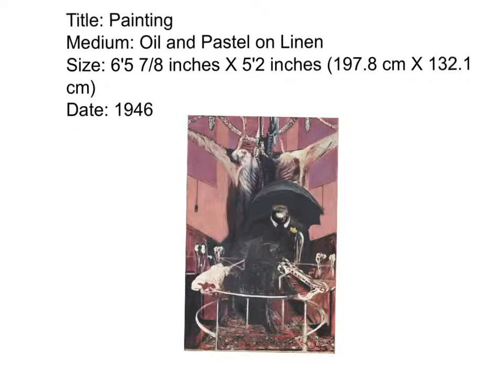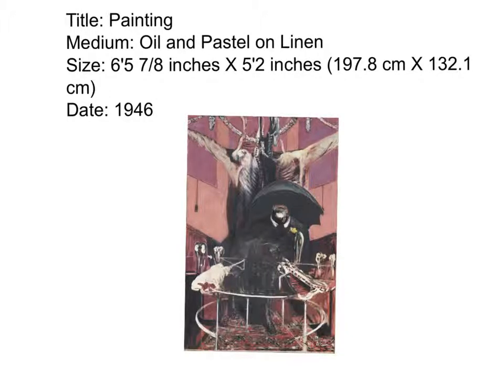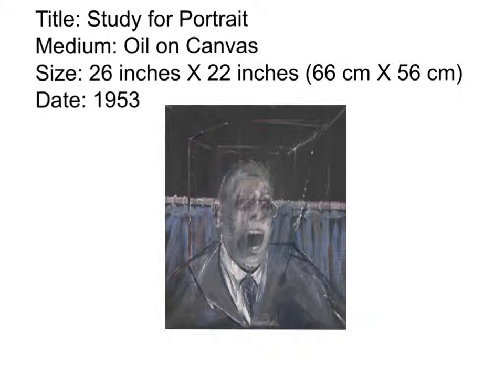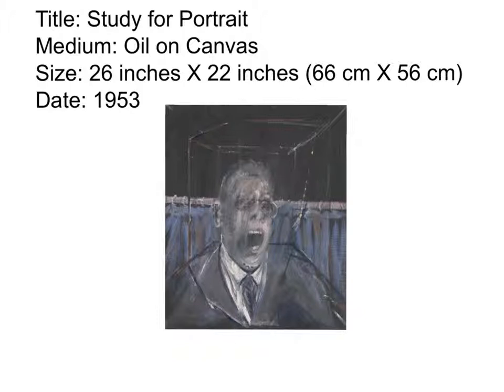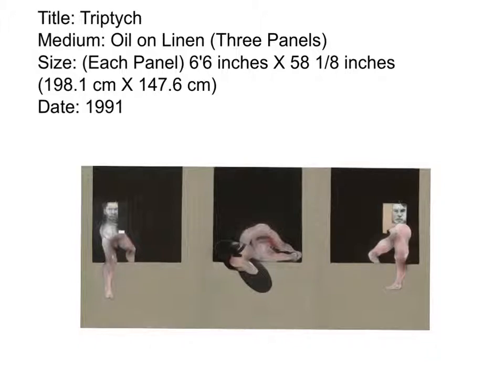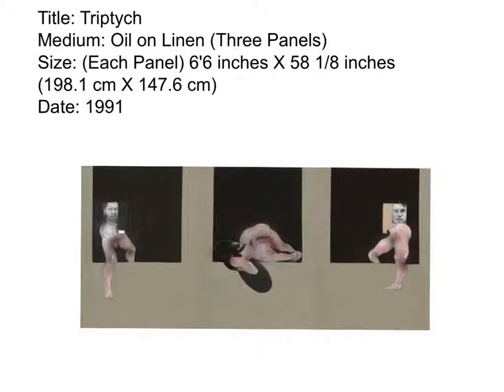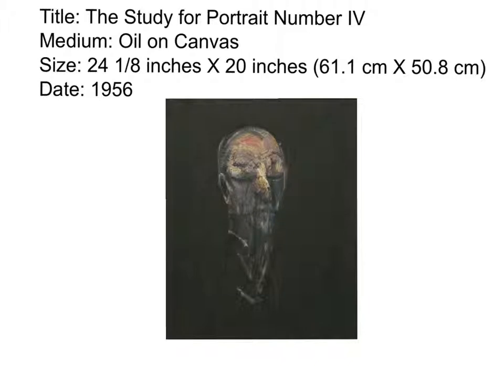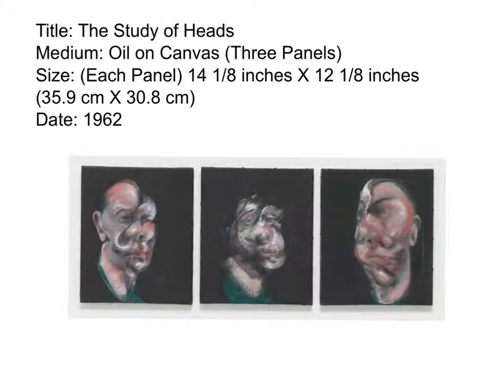Francis Bacon Artist Analysis